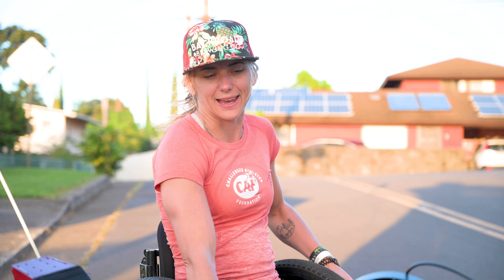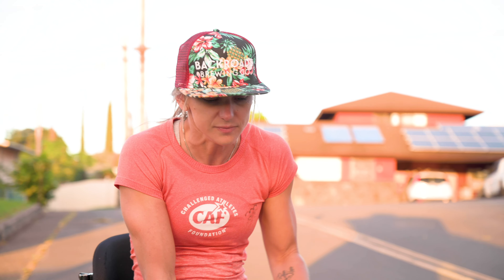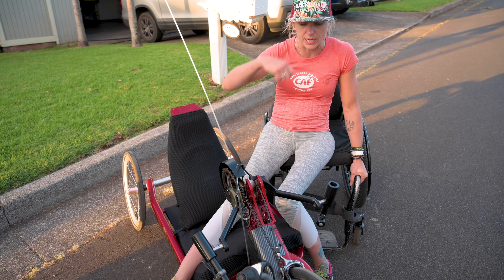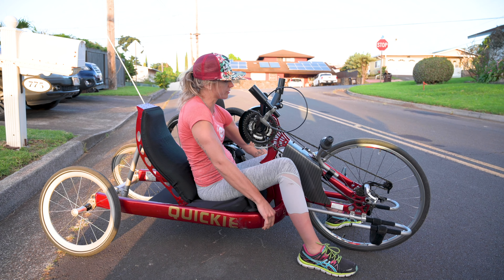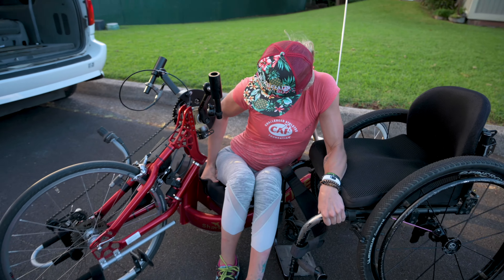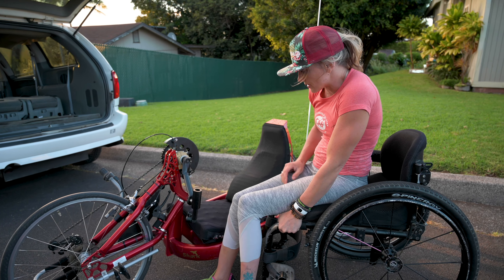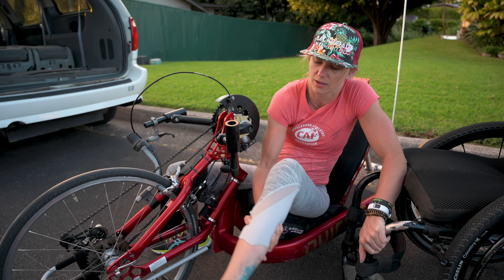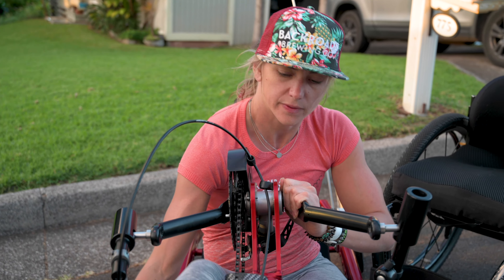Wheelchair To Handcycle Transfer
I'm not flexing :P
Every transfer is different... This is an independent transfer into a hand cycle as a T6 complete paraplegic.